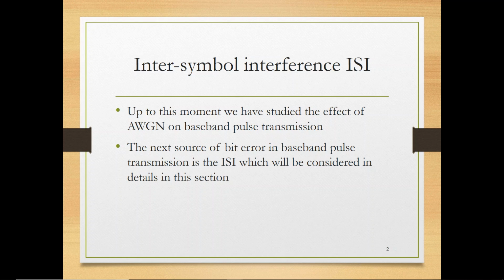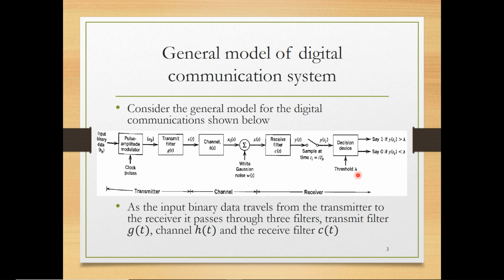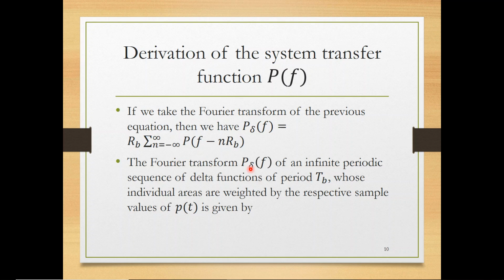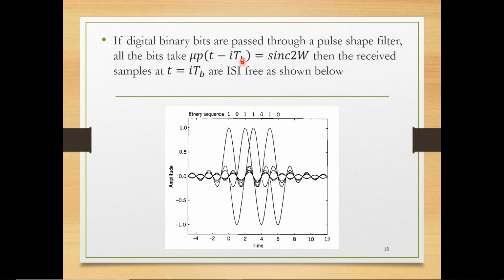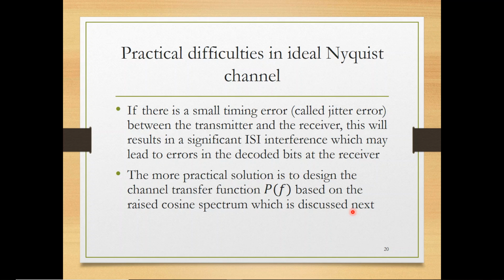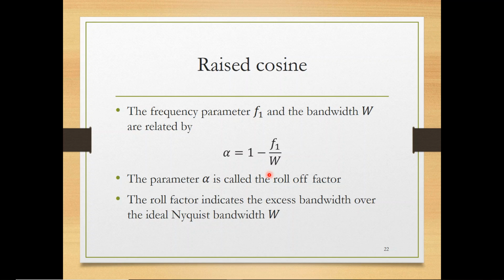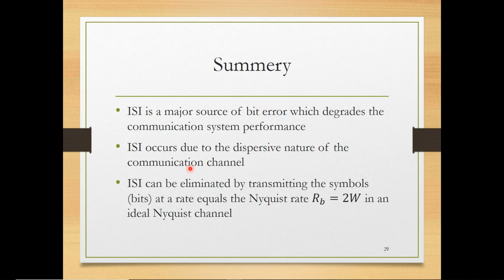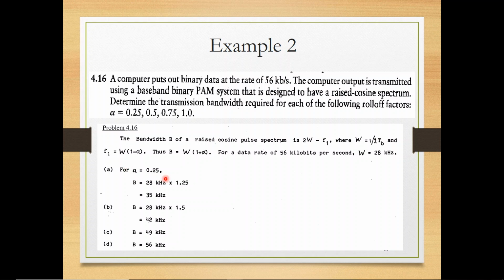Digital Communication - V11 - Inter-Symbol Interference (ISI) and Raised Cosine Pulse Shaping Filter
For learning more about the WISLAB supervision service, you may visit this Inter-Symbol Interference (ISI) and Pulse Shaping Using Raised Cosine Filters